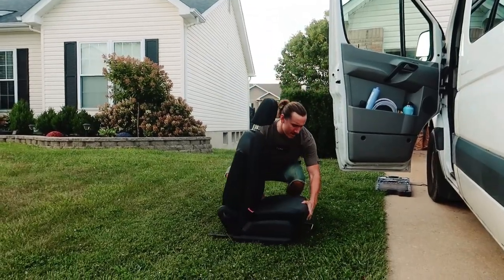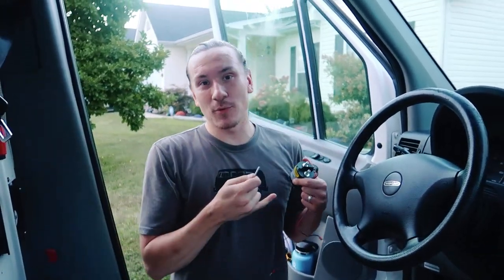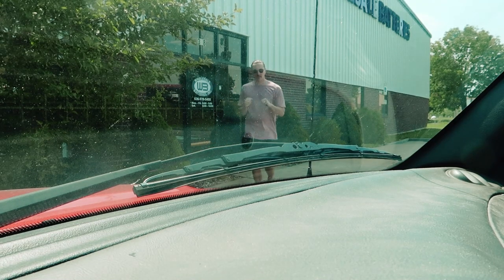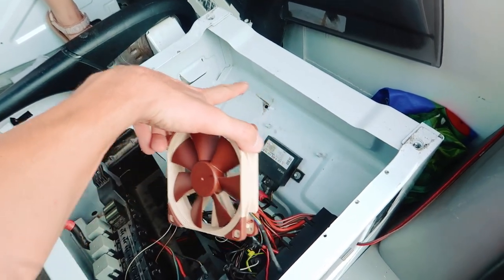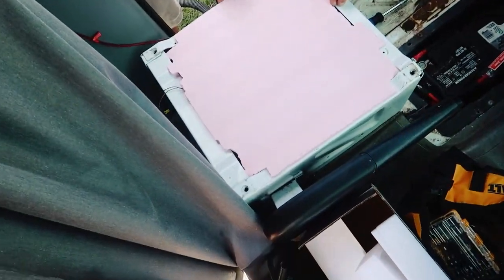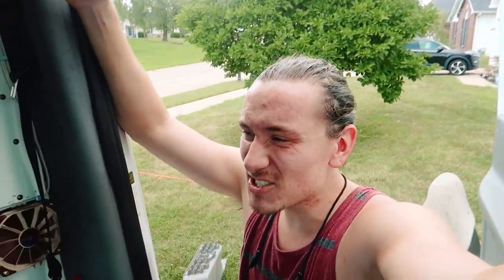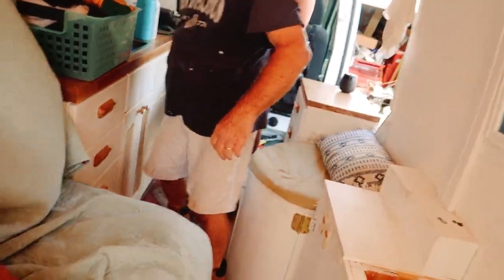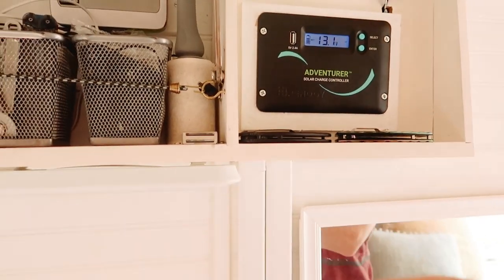Getting MORE electricity in our van | Preparing for off-grid living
As we prepare for full-time vanlife again, it was very important we had our electricity sorted out. This week we install a Renogy B2B charger along with installing another Victron 220 AH Batteries!

Wondering how we got here? Check out a previous a van life vlog or two to see us take our sprinter van from coast to coast, and all over in between.

Interested in a diy van conversion? Take a look at some of our van build videos to see how we did it!

We chose living in a conversion van full time to get out of our 9-5 jobs, and use vanlife to travel the world! Since completing our DIY tiny house on wheels build, we’ve become a van couple living on the road!

What We Used in Our Van:
-Laundry Basket
-Collapsible Containers
-Bowl set
-Battery lights
-Magnetic clips
-Coffee maker
-Drawer latches - Amazon.com: Tin Soldier Metal Cabinet and Drawer Safety ...
-Espar D2 Heater
-Floor Insulation
-Fantastic Fan 1250

About our van: We bought a 2011 Freightliner Sprinter Van with a 170 wheelbase.